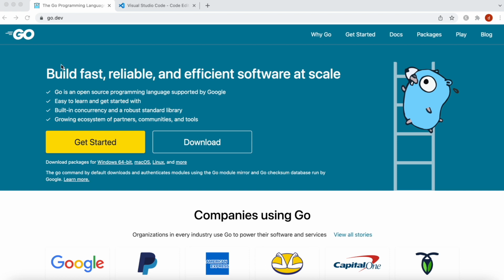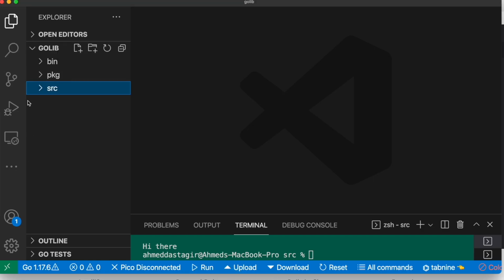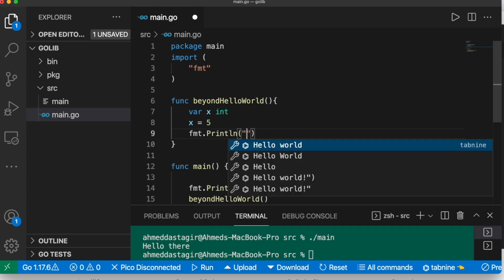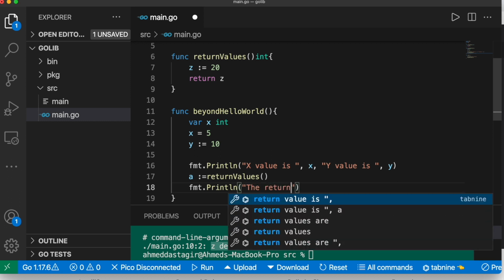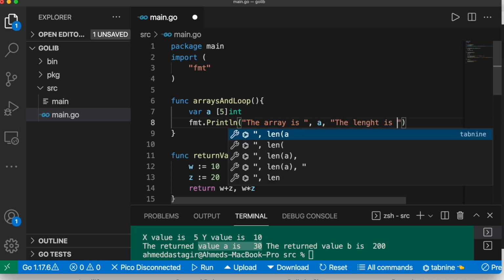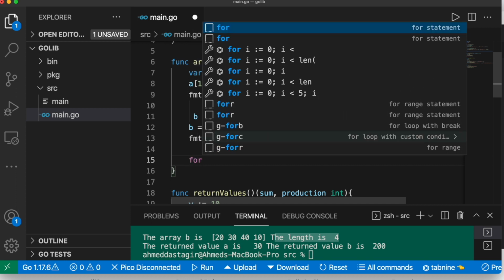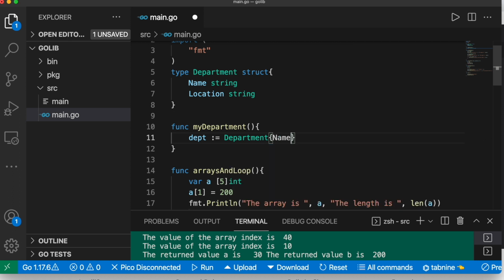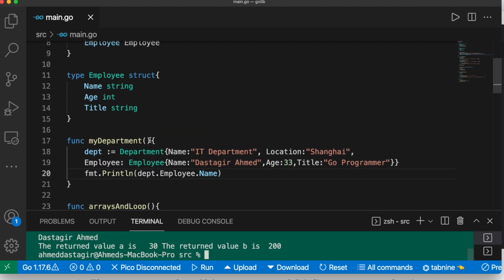GoLang or Go programming Language Basic for Beginners | VSCode & GoLang Setting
You will learn what is golang or go programming and the basic syntax of GoLang for beginners. We will also see how to set up vscode for golang.
1. What is goLang?
2. Basic syntax
3. Variables and return values
4. Functions
5. Arrays and for loop
6. Struct and nested struct
Understanding Struct and Interface better